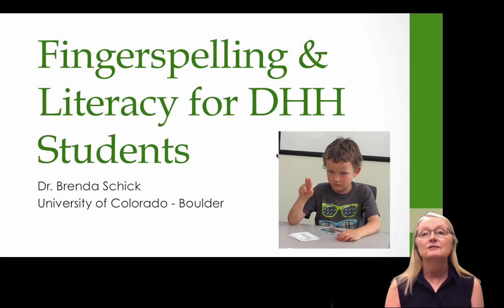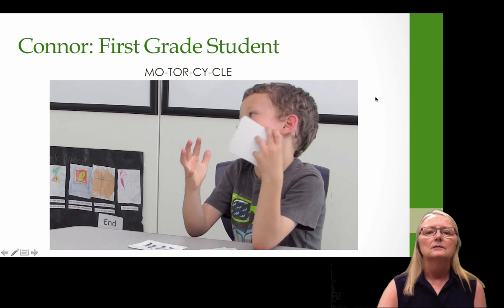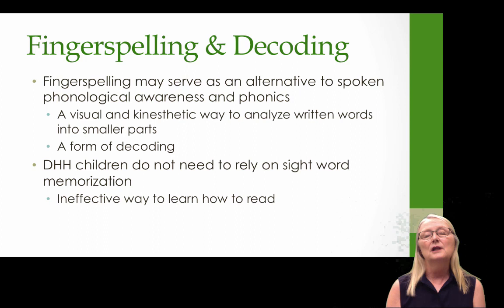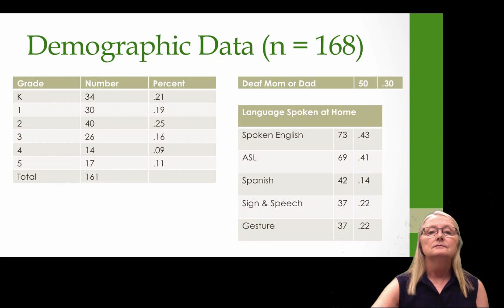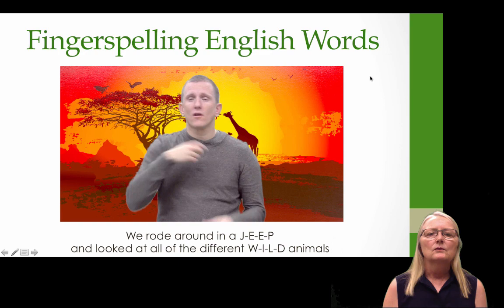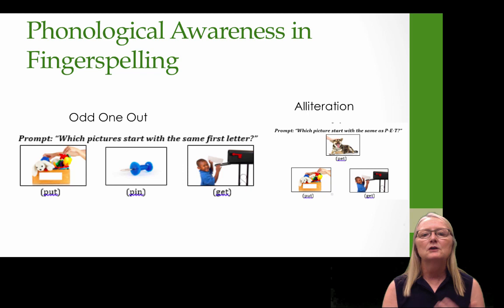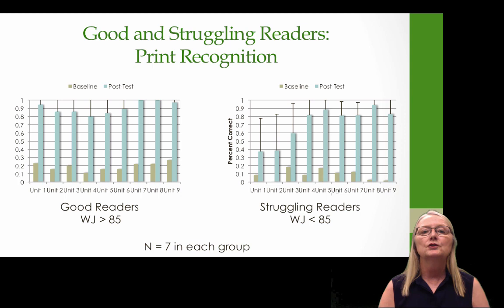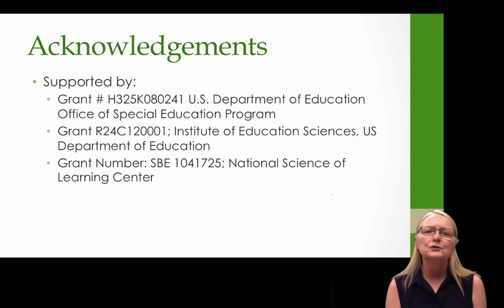CLAD Webinar Session 4 - Fingerspelling & Literacy for DHH Students - Brenda Schick, Ph D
Center on Literacy and Deafness